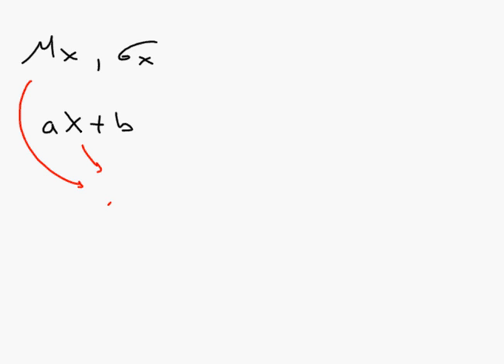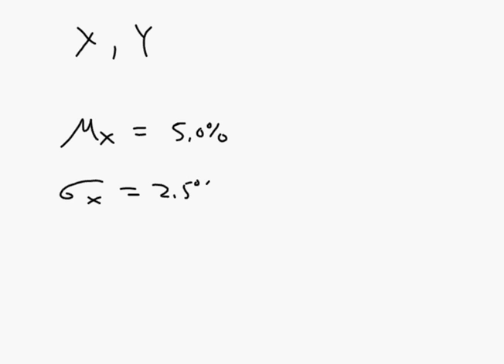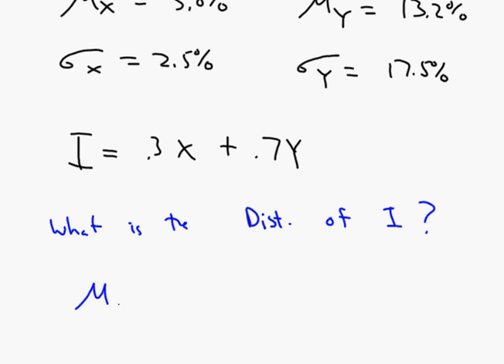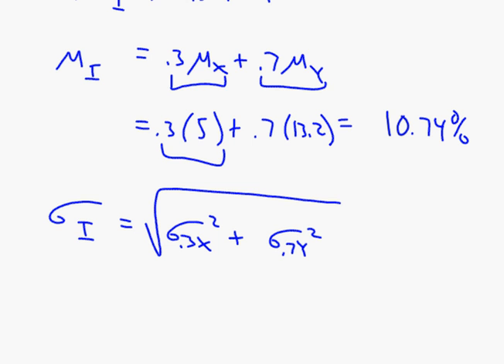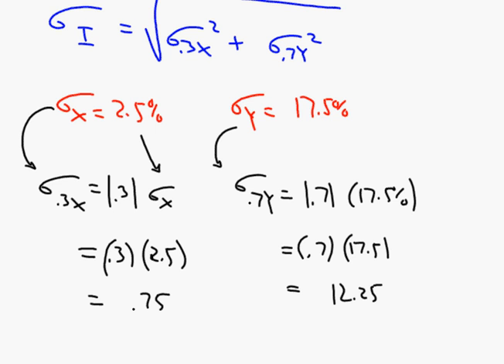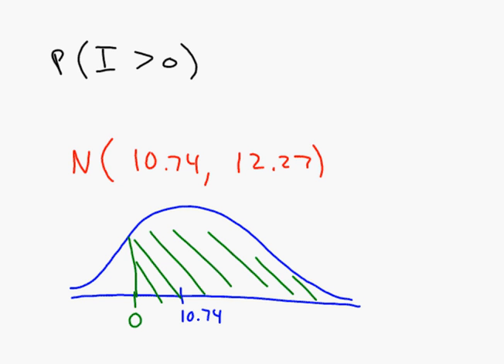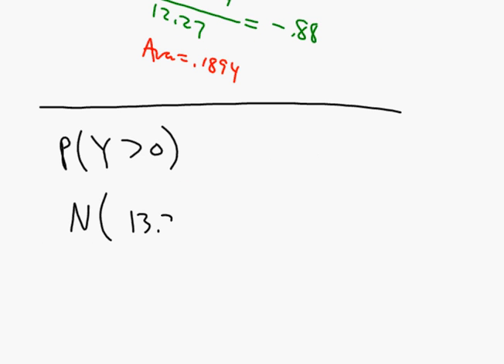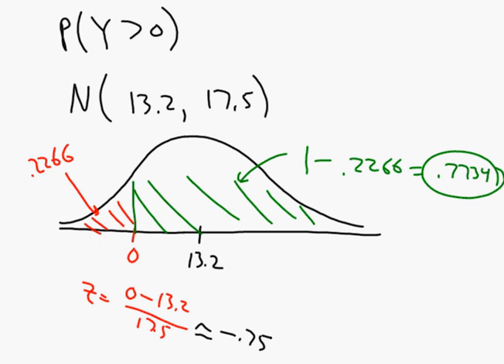1 10 2014 Combining Random Variables and Linear Trans